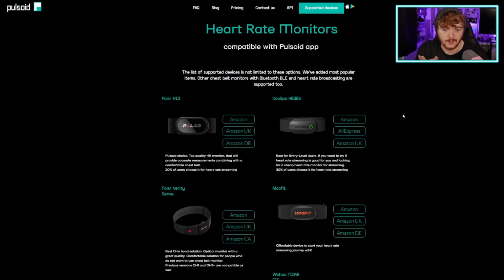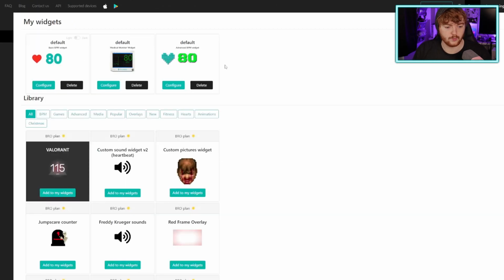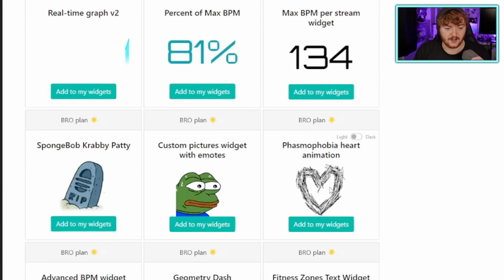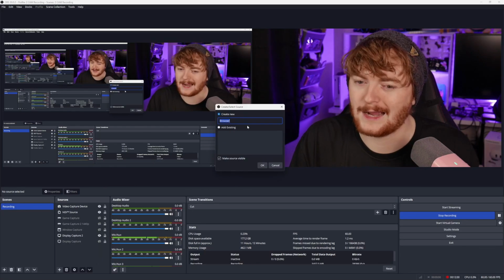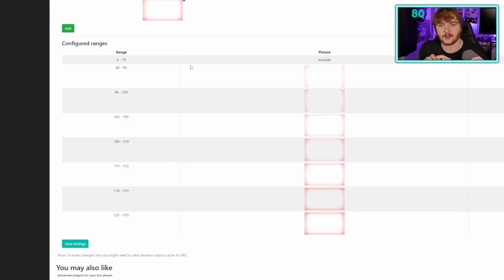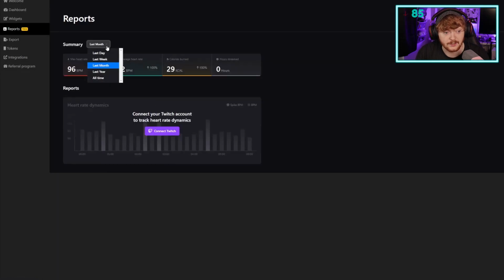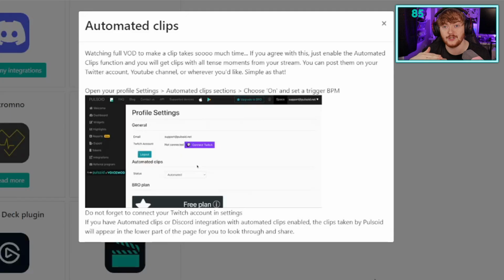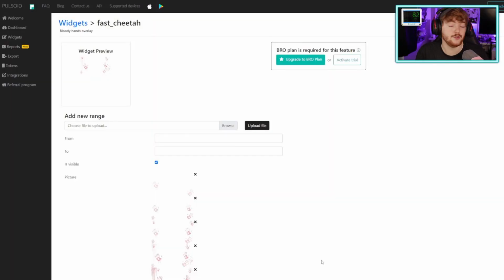Heart Rate on Stream! EASY! | Pulsoid - How to Setup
Having your heart rate live on stream is a super cool way to add another layer of interaction between youself & the game but also yourself & your audience. Whether you're playing a Horror Game & want you viewers to see EXACTLY how scared you are or you're in a tense game & want to show the pressure! But not only that, Pulsoid has some really clever & unique integrations that are truly something special!